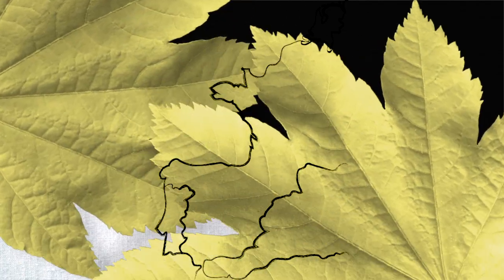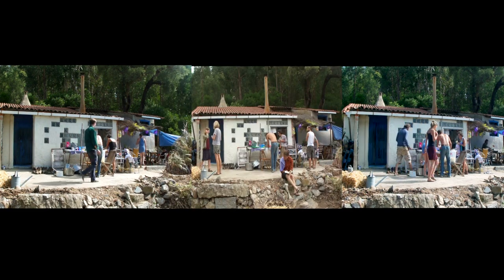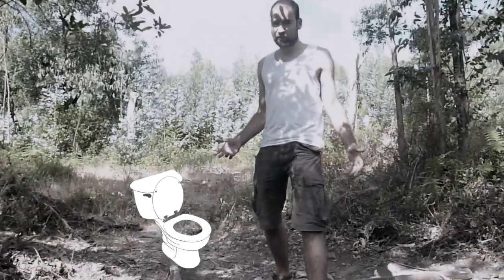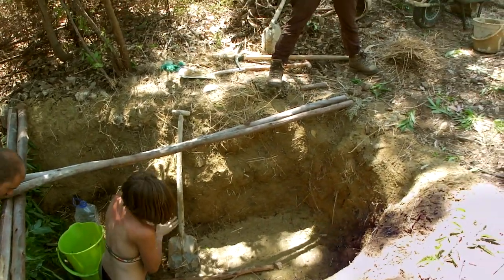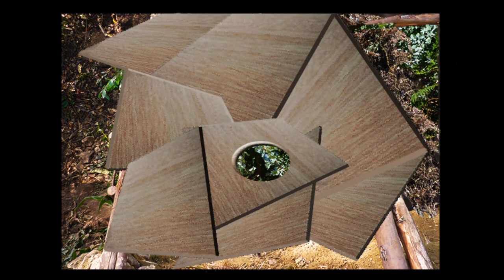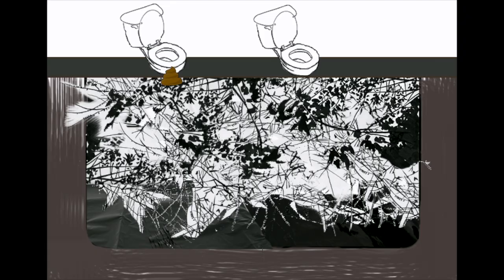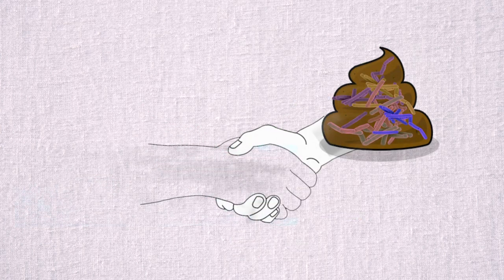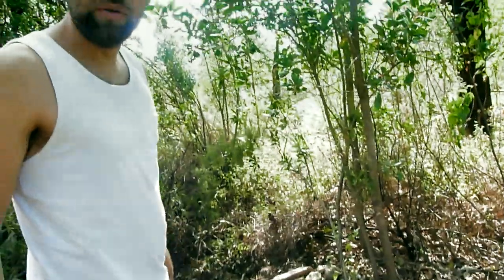Compost toilet - Toca do Coelho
Last year a group of enthusiastic people went from Amsterdam to Monchique to renovate an abandoned house, build a permaculture farm, and of course, have some fun in the meanwhile.
The place in Portugal & the group of people are called "Toca do Coelho", or rabbit hole in Portuguese.
For the 3 days art festival planned, some fundamental facilities were needed... for ecological reasons we decided to build a compost toilet.